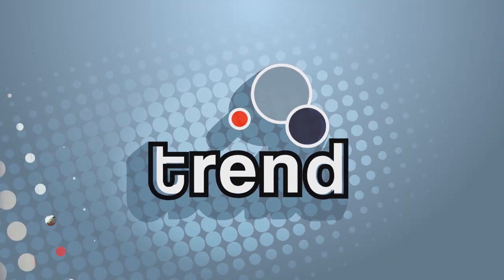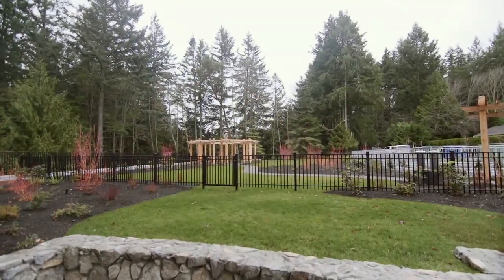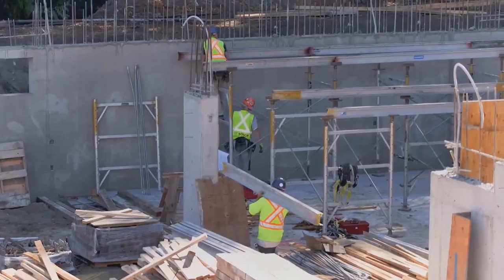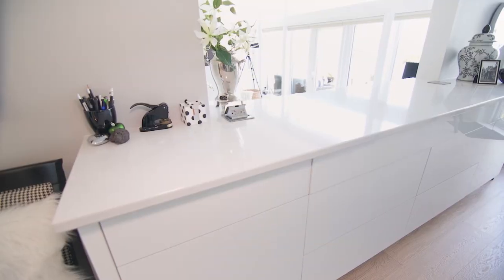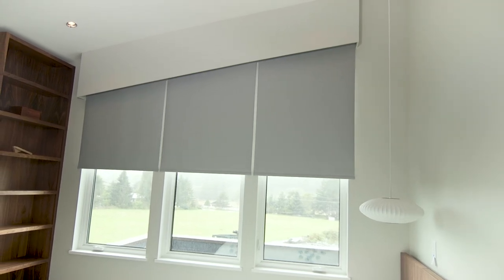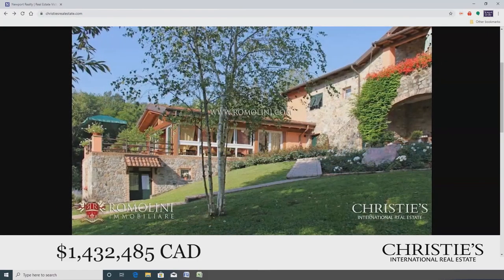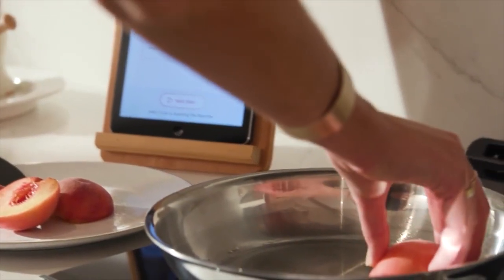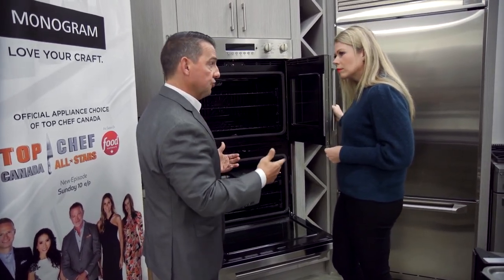Trend 610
Today on Trend, Ingrid shows off a stunning Sayward condo.  If you can dream it, Island Dream Kitchens can build it.  Amy talks sofas in the Design Detail.  The latest from Budget Blinds.  Bobby Sparrow takes us to Tuscany and Amy sees how easy it is to be a gourmet chef at Westcoast Appliance Gallery.